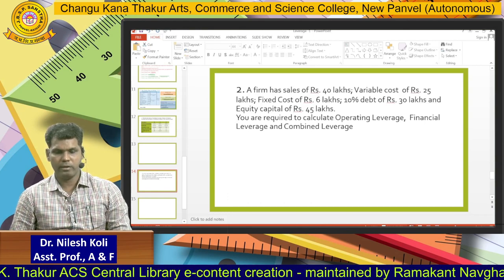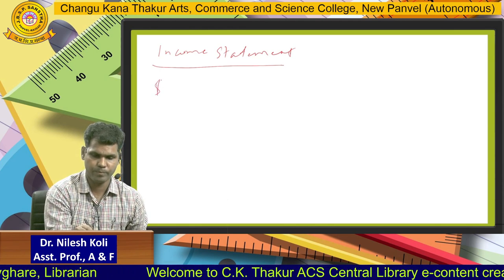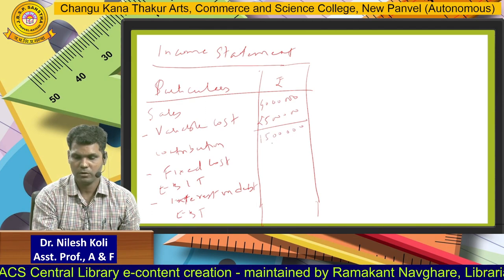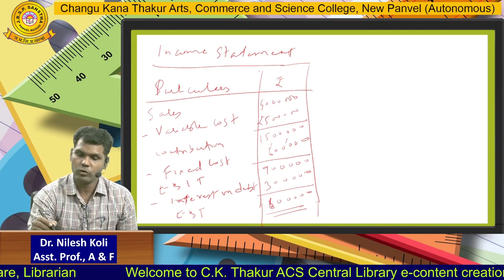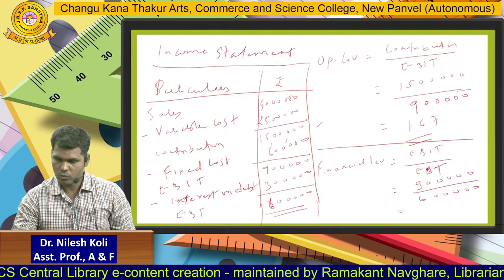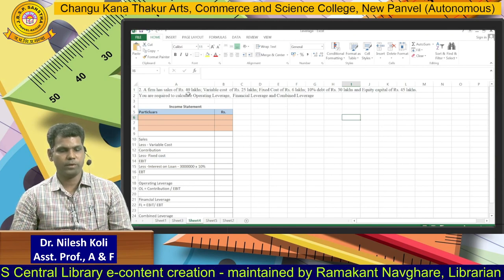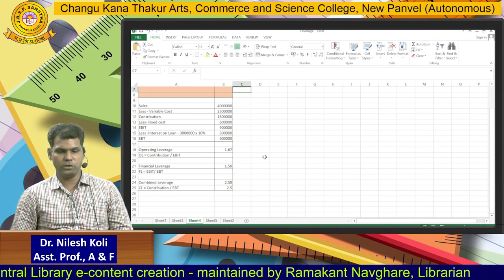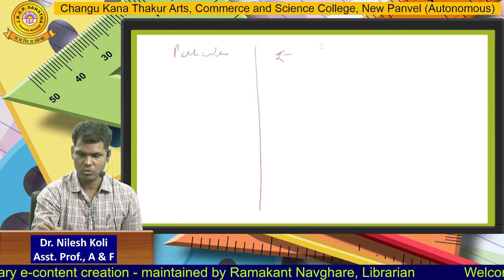Dr.Nilesh Koli, Part - 2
Asst. Prof., Department of Accounting and Finance, Part - 2